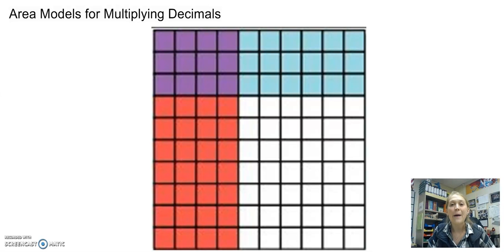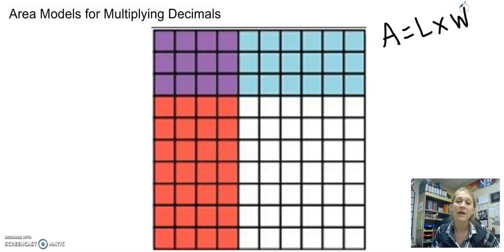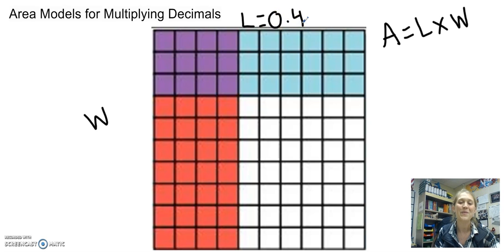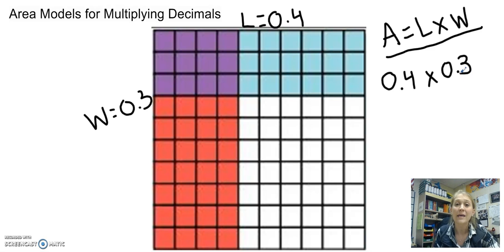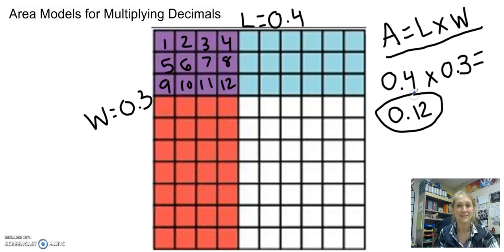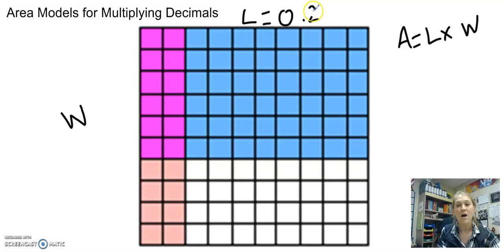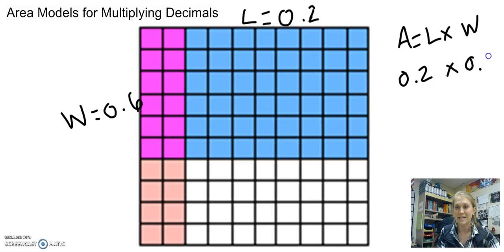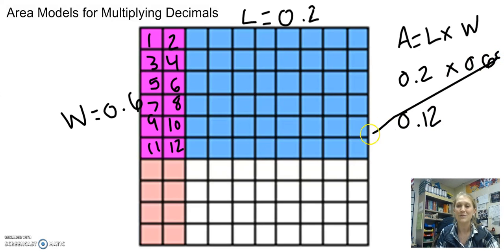Area Models Rapid Review Video 2